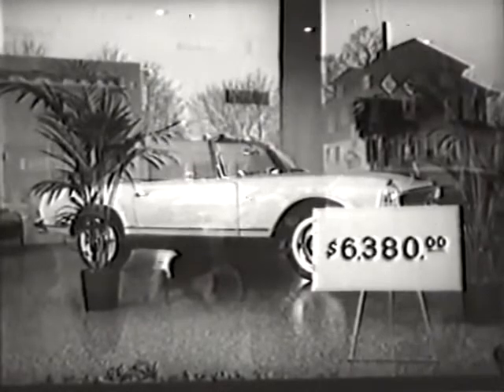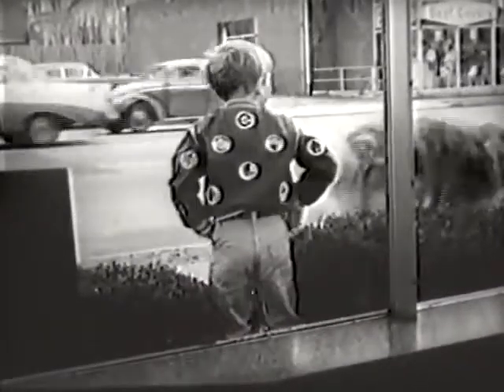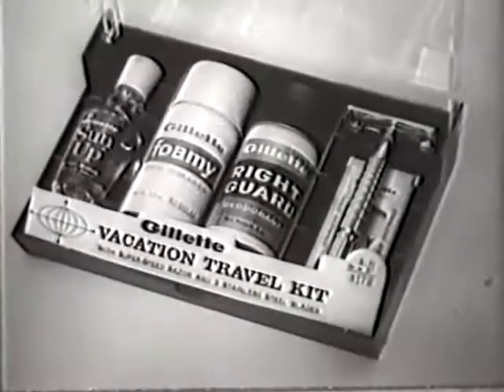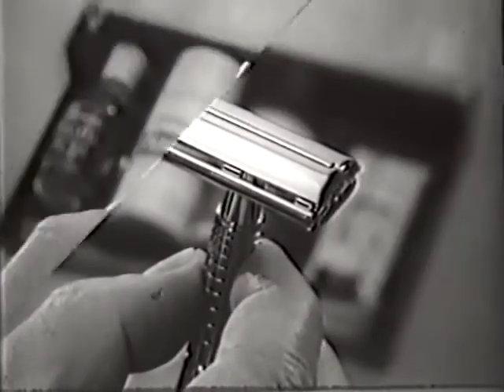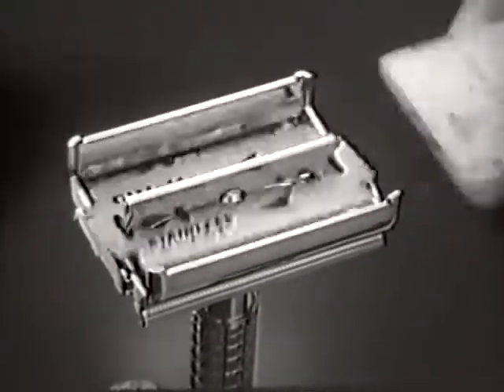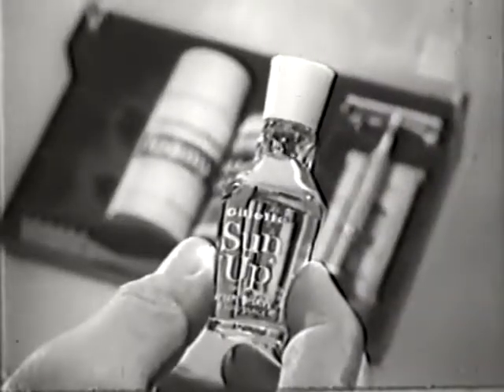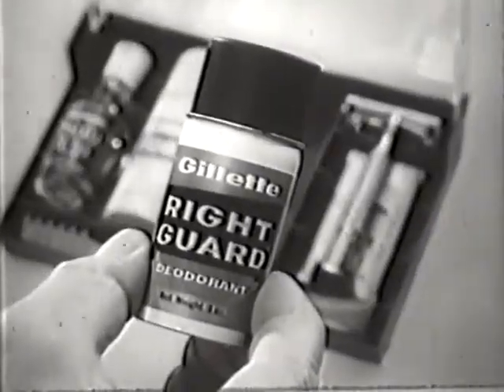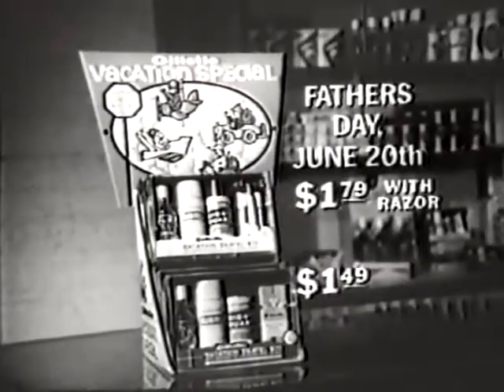GILLETTE TRAVEL KIT 1965 Commercial Commercials World, Funny Little Stories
Send some Bitcoin
3KbRogBVAYvQnDd6F6wT11BmDfwwwphcdi
Send some Ethereum
0x357f106B4034B46036D5515B71602a188f6D2203

 If you feeling like buying something else, check it out those hot Amazon Best Selling items: